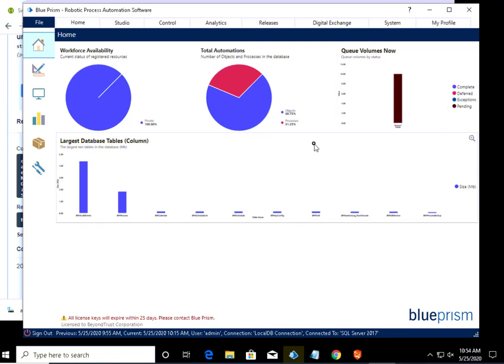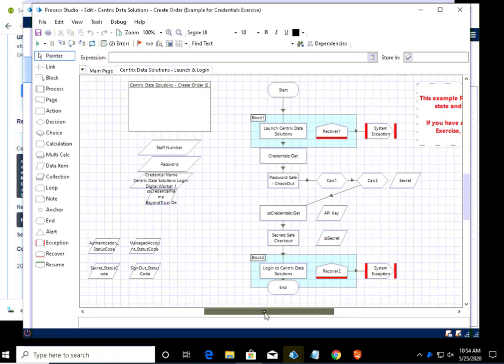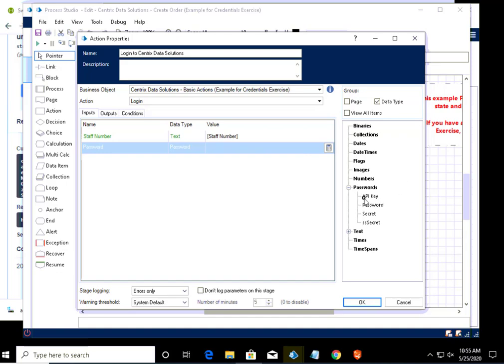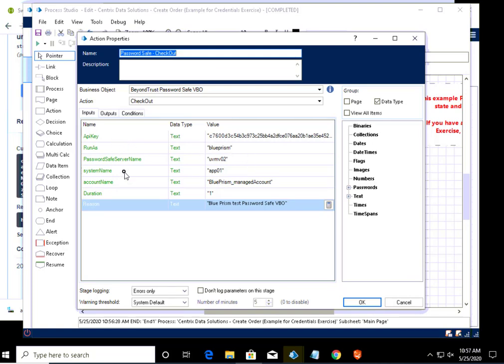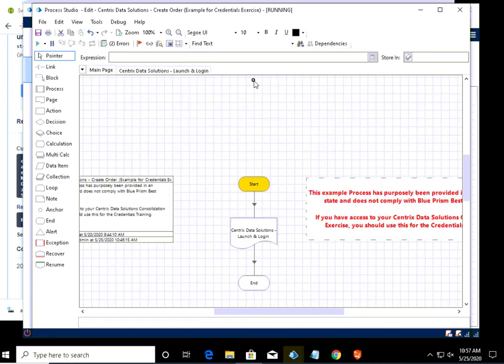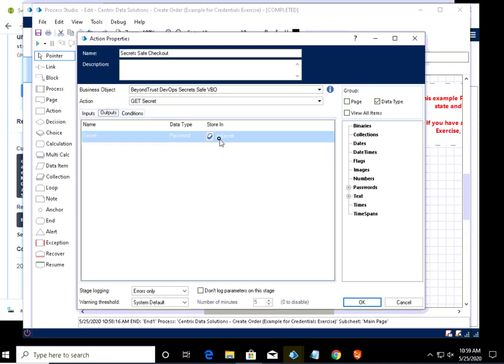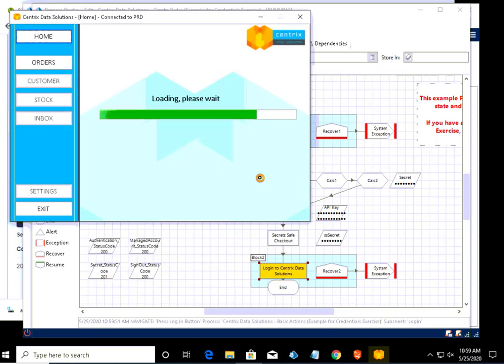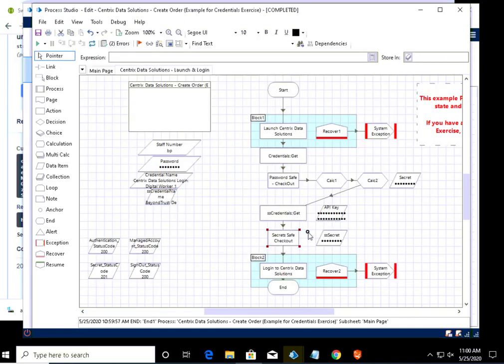RPA + PAM : BeyondTrust and Blue Prism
This quick demonstration introduces the use of 2 Virtual Business Objects(VBO) that allow Blue Prism RPA to leverage either Password Safe or DevOps Secrets Safe to access privileged credentials